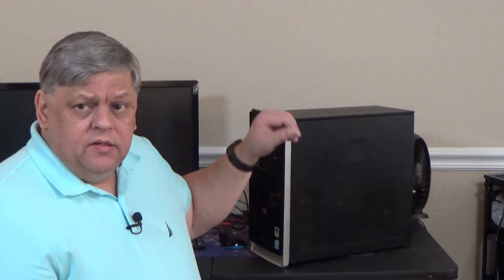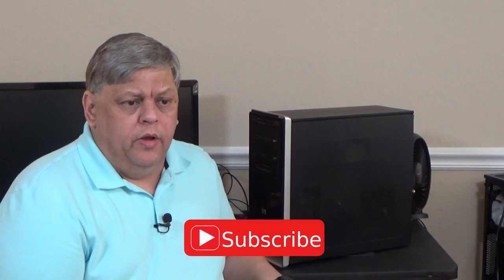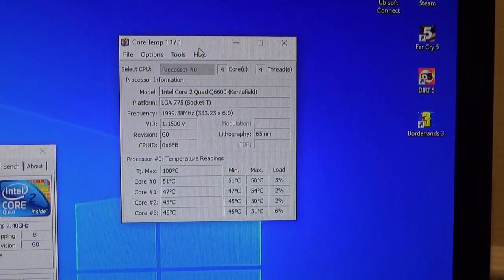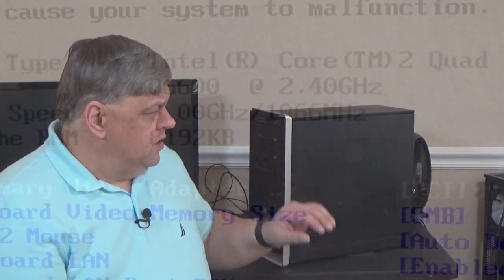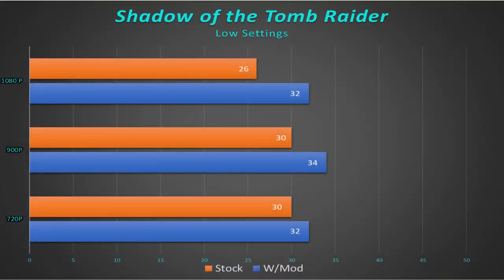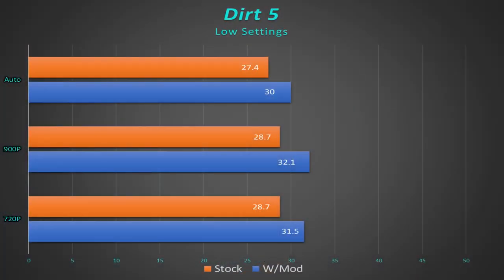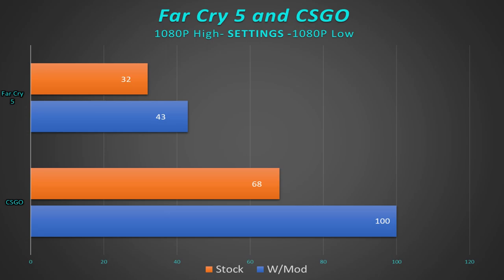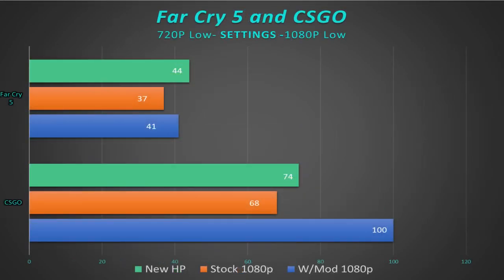Overclocking the Q6600 using tape - Your mileage may vary, this is not a tutorial, BUT it DOES work!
I overclock the Q6600 from Intel using a tiny piece of tape to see if I can get an increase in performance and game play from an old HP prebuilt. Spoiler Alert! - I CAN!
*Note - this motherboard has no Overclocking in the bios, this is a mechanical fix.
** Also - the APU I will be testing will be the Ryzen 5 4600G, NOT the 5600G. I apologize for the confusion. I will still be trying to get my hands on a 5600G or 5700G to test, though.
** I did test against the 5600G as well, and it still held up pretty well, and as of Nov 22 it is un the budget range and very affordable.

*NEW*  The website has links to my blog, other sites and socials and a list of recent products.

Check out the new Gaming Channel,
ThatPaulGuyGaming on YouTube!